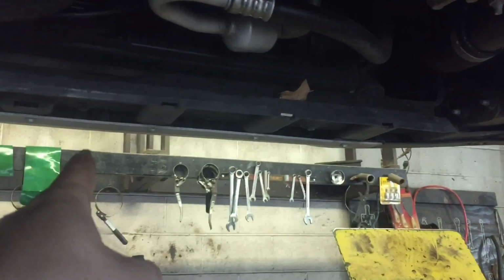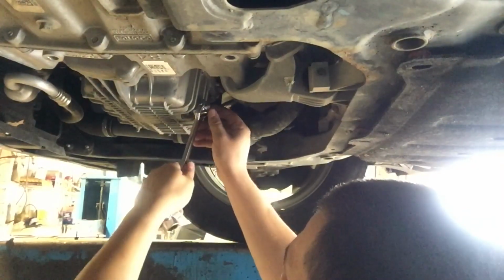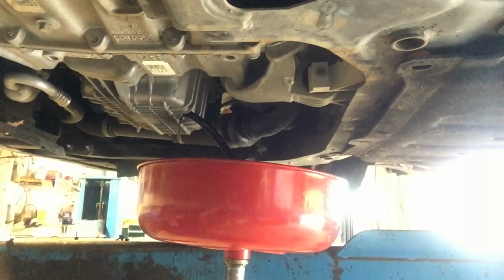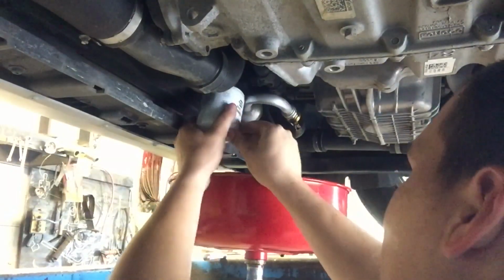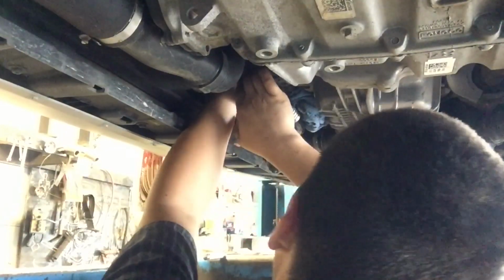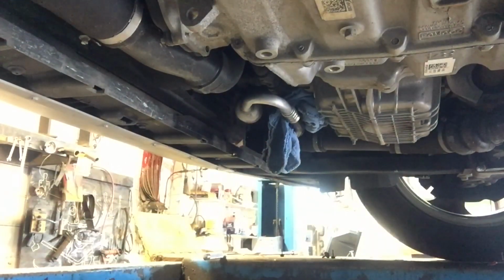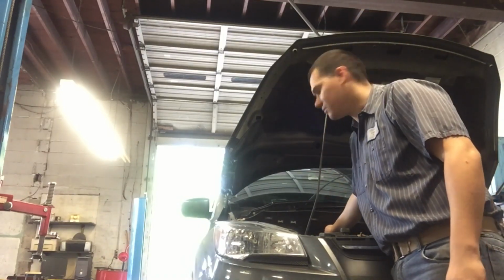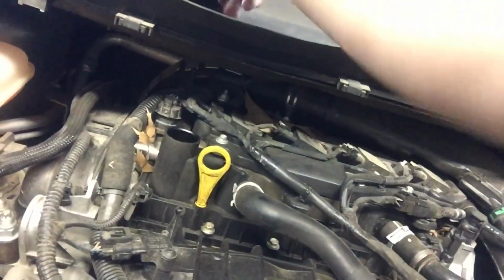13-16 Ford Escape oil change || how to